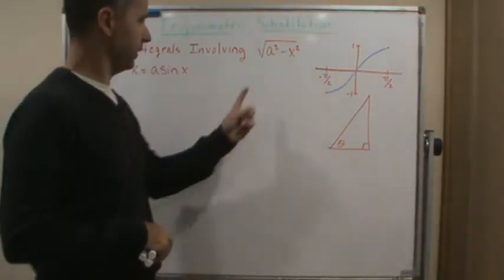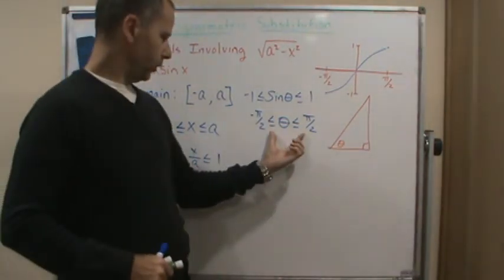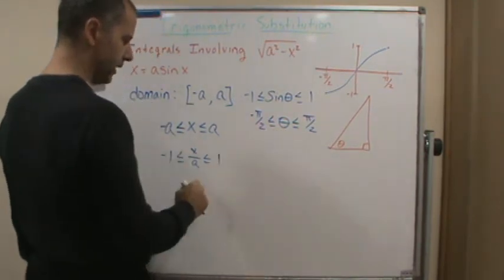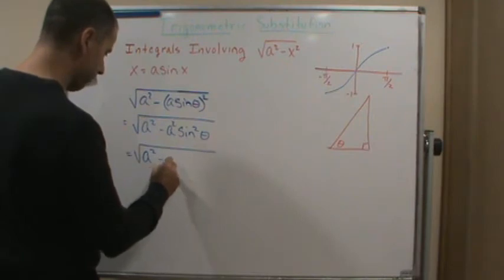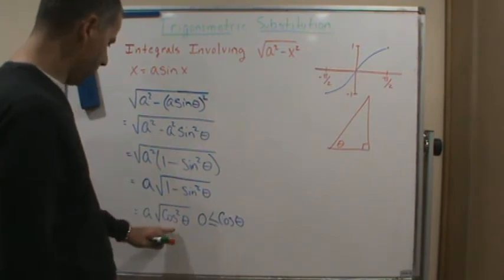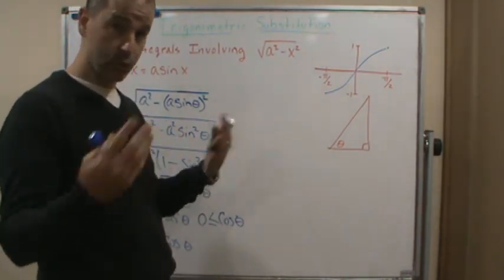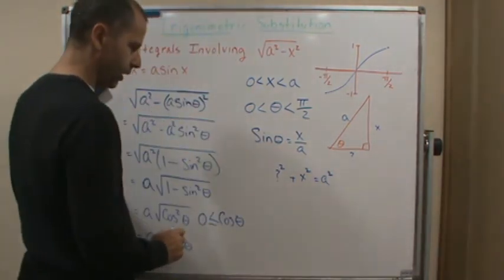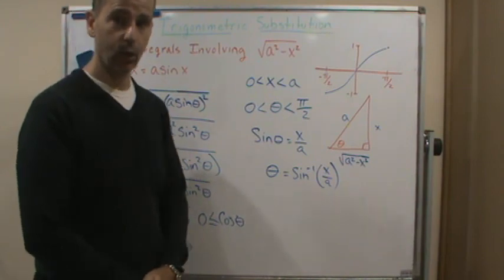Calc2 Trig Substitutions Sine Derivation